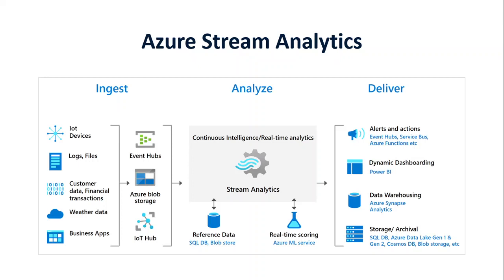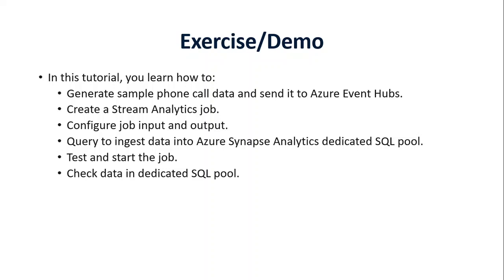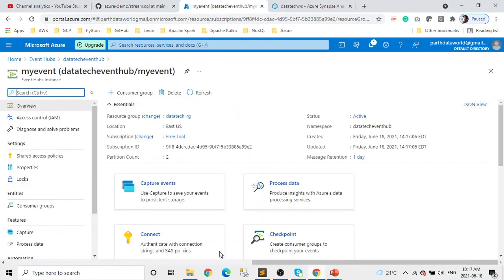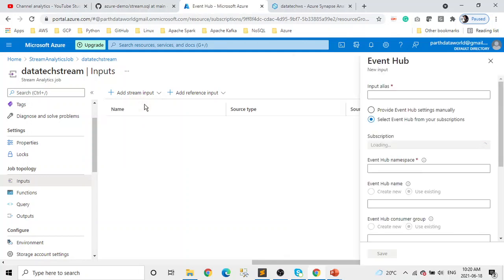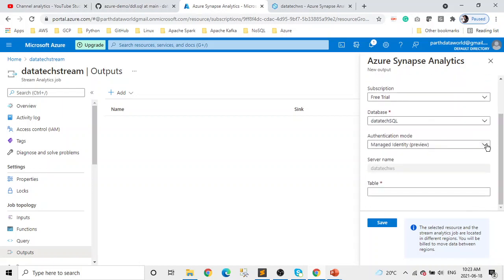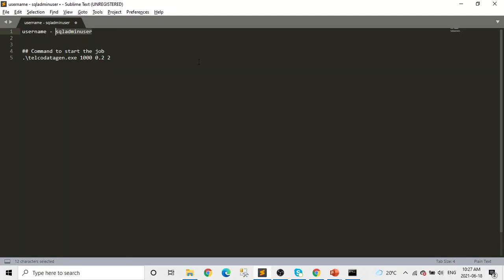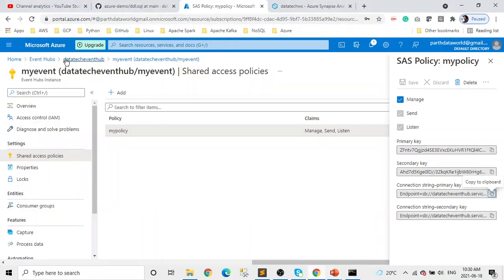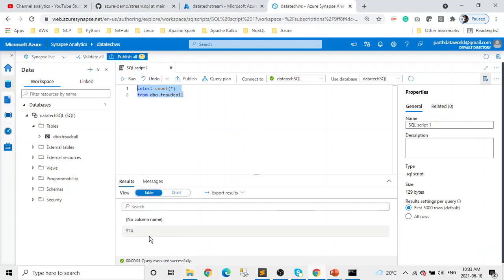Azure Stream Analytics with Synapse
In this video, we learn how to:
1. Generate sample phone call data using a simulator and send the data to Azure Event Hubs.
2. Create a Stream Analytics job.
3. Configure job input and output.
4. Ingest data into Synapse Analytics dedicated SQL pool using the query.
5. Start the stream analytics Job.
6. Check data in the dedicated SQL pool.